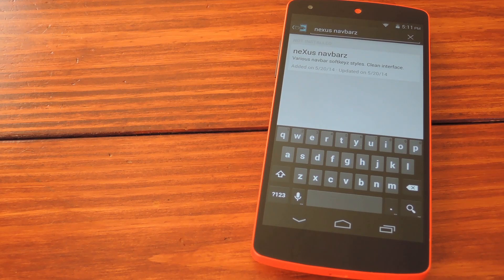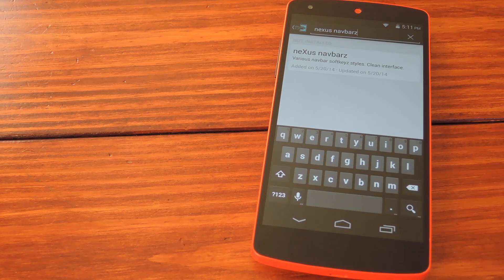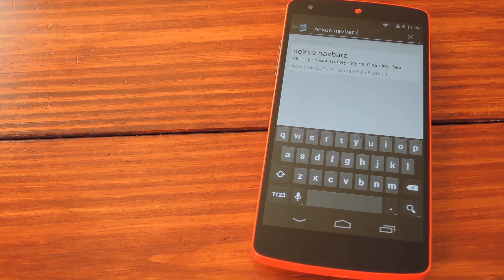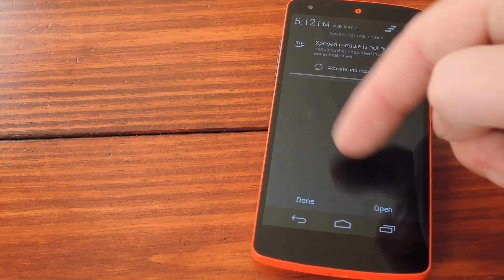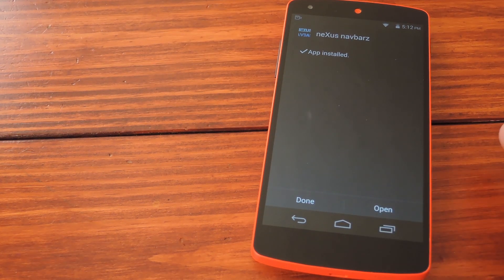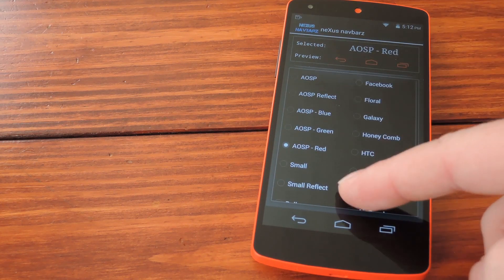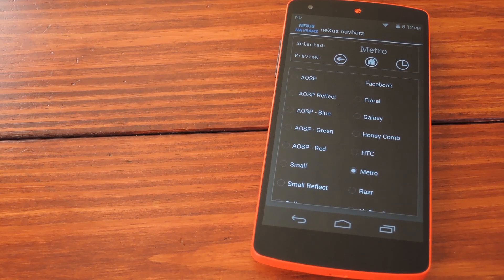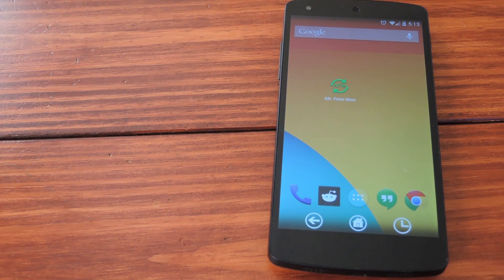Theme Your Navigation Buttons with More Unique Designs [How-To]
Add a Touch of Flair with New Navigation Buttons

In this softModder tutorial, I'll be showing you how to easily change the navigation buttons on the bottom of your phone.

This softMod requires root and the Xposed framework, and works on any device running AOSP or "Vanilla" Android 4.4 and up. Pick a set of icons, reboot, and enjoy!